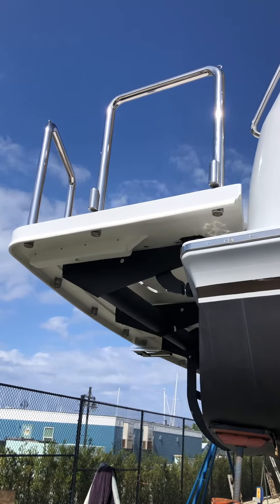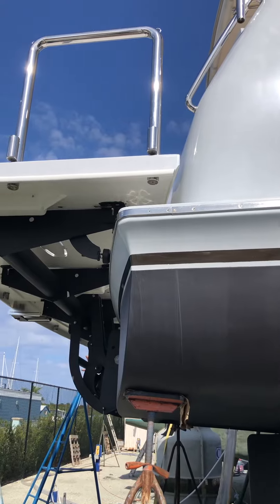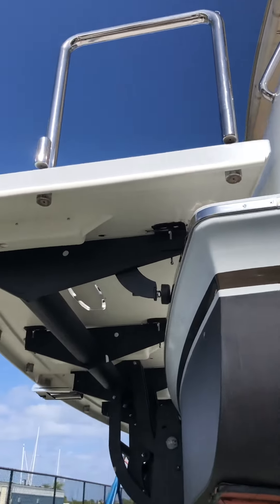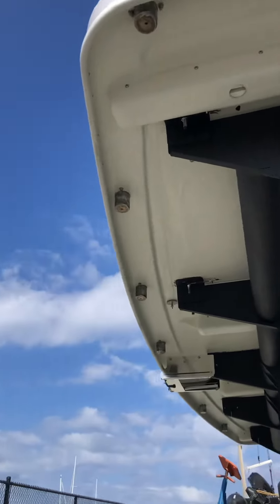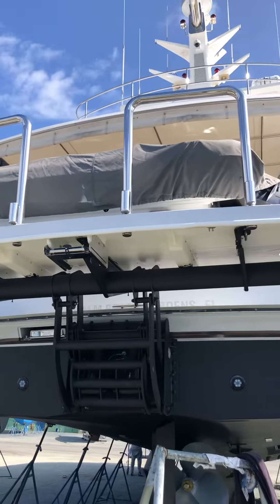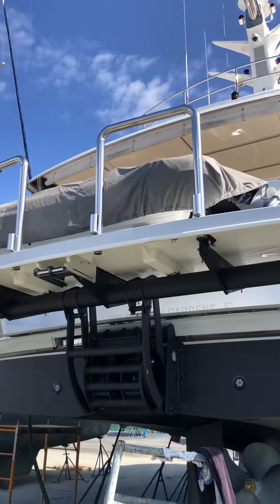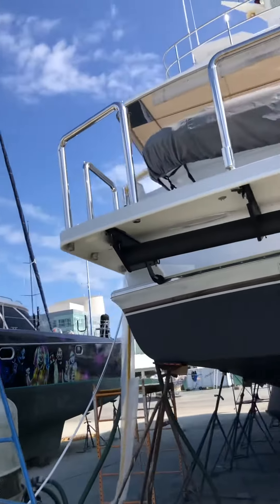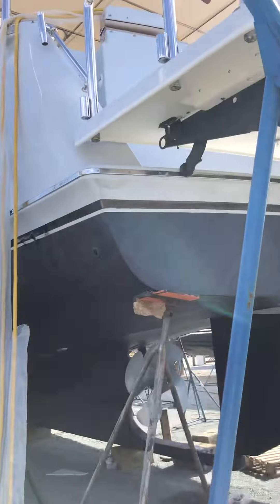Hydraulic Swim Platform for Nordhavn N76 - vid 1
We just added a 5’2” hydraulic lift / swim platform extension to N76.  This wider show me installing the staple rails.   The lift is capable of lifting 2500lbs which is the same as out crane on the bow.  The chocks retract into the deck and will accommodate any of our three tenders.  The tenders will still ride on the bow underway.  The lift will be used for overnight tender storage when at anchor.